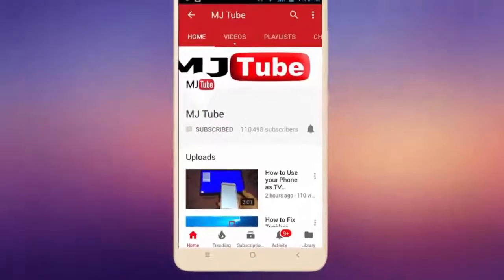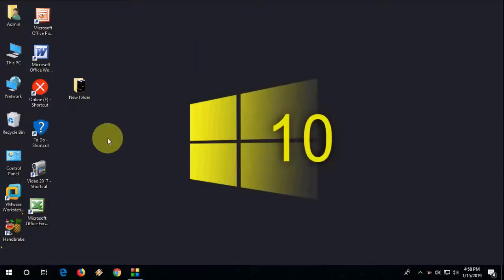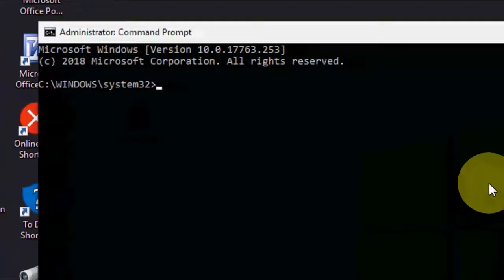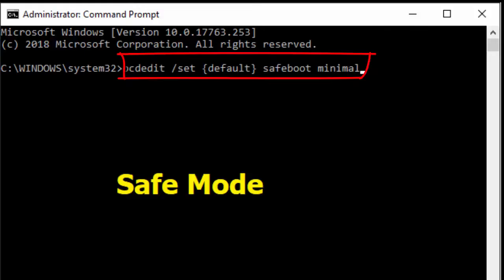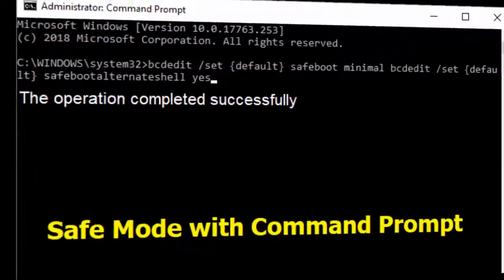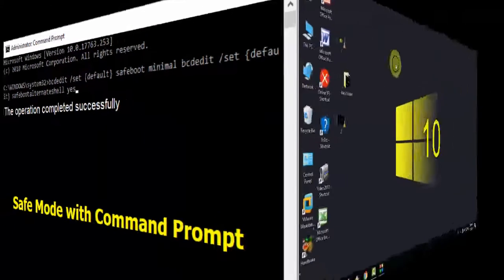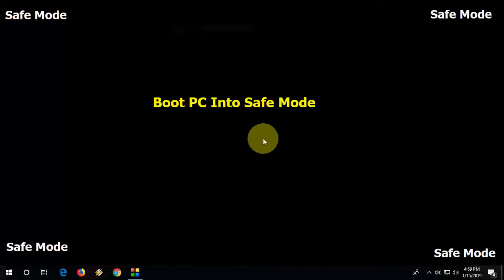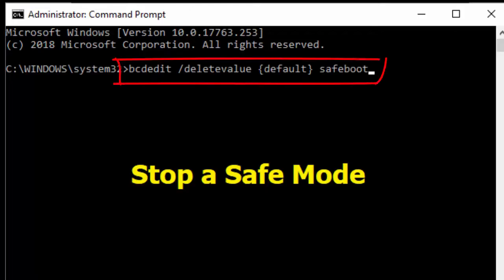How to Boot into Safe Mode Using Command Prompt in Windows 10/8/7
Boot Windows 10 Laptop/PC into Safe Mode via CMD

Cmd Codes:

Safe Mode:
bcdedit /set {default} safeboot minimal

Safe Mode with Networking:
bcdedit /set {default} safeboot network

Safe Mode with Command Prompt:
bcdedit /set {default} safeboot minimal bcdedit /set {default} safebootalternateshell yes

Stop a Safe Mode (Normal Mode):
bcdedit /deletevalue {default} safeboot